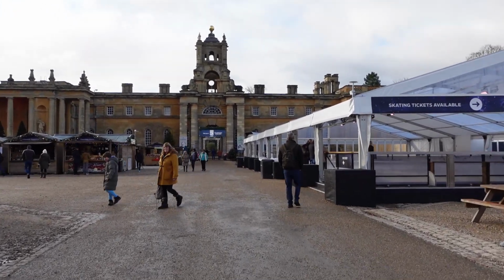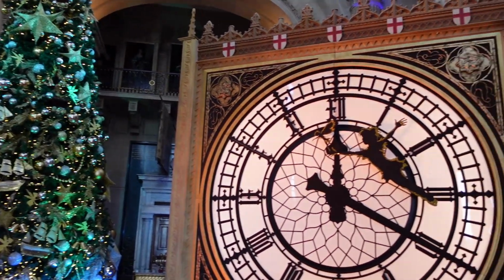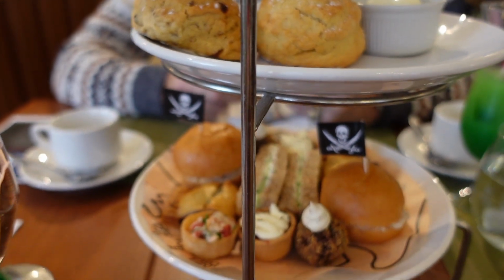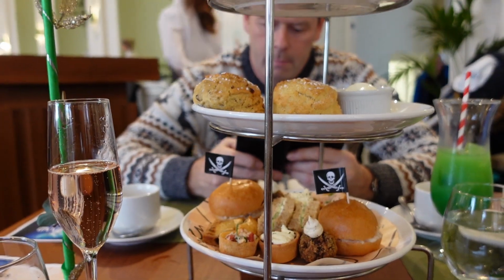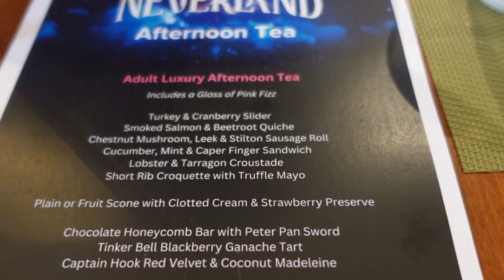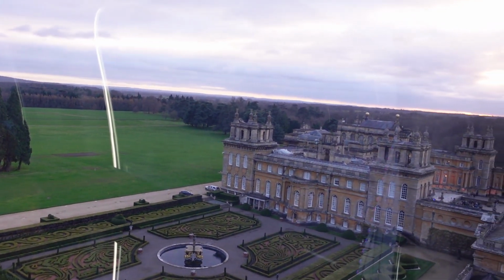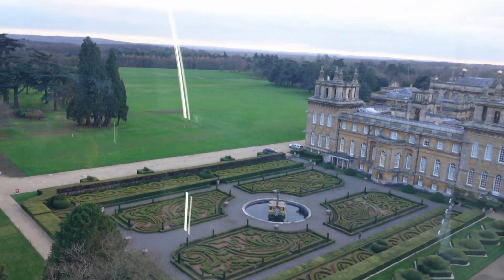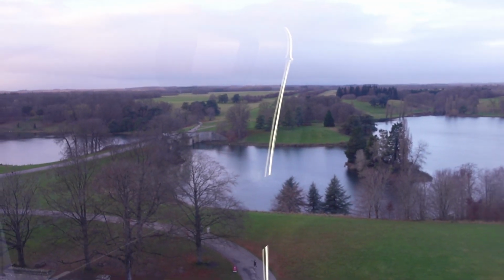Blenheim Palace 2